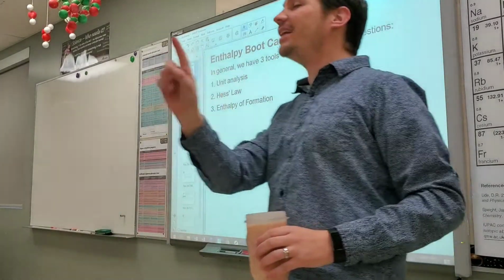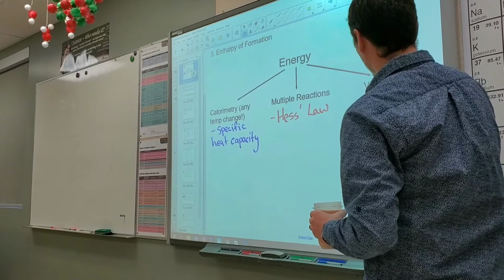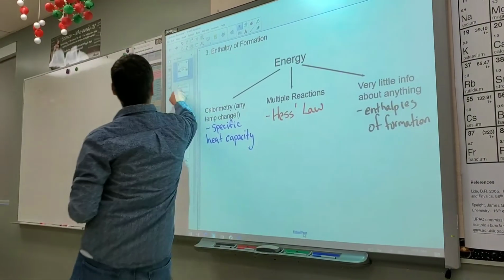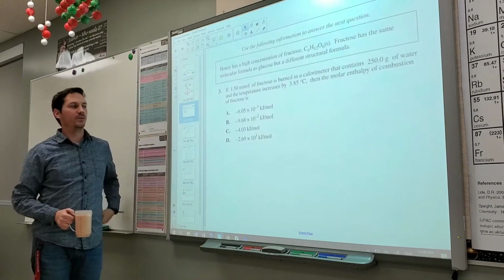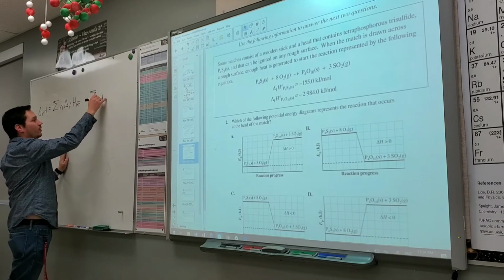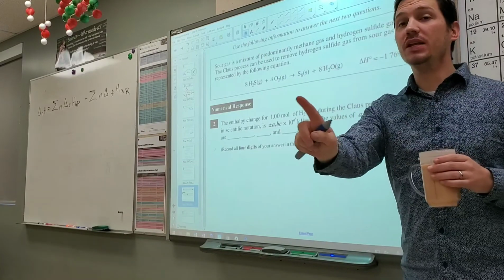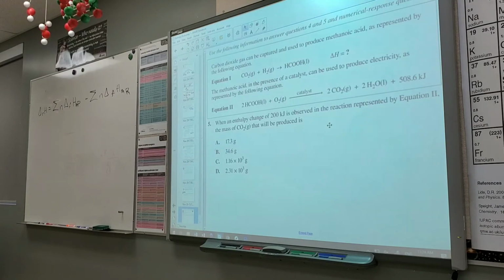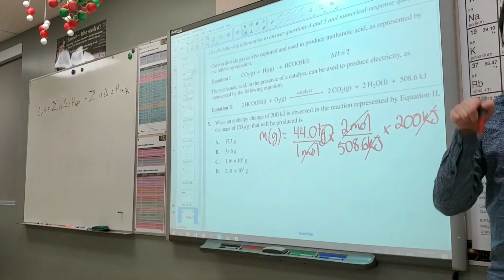11.4 Solving Enthalpy Questions